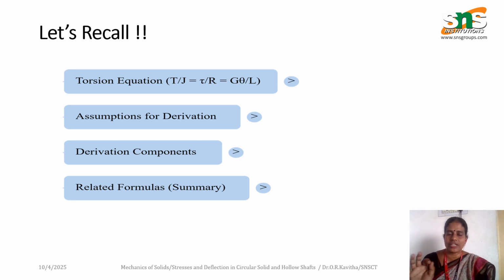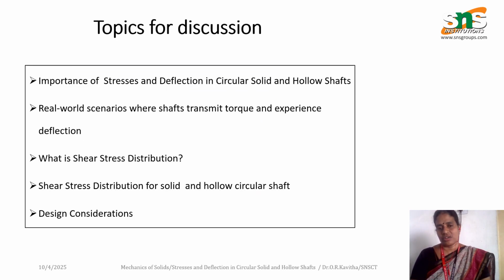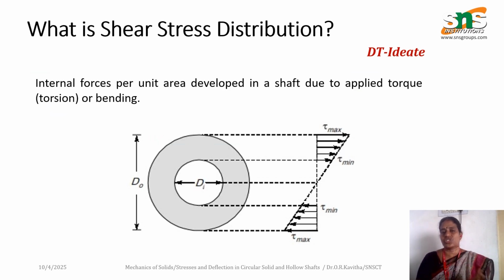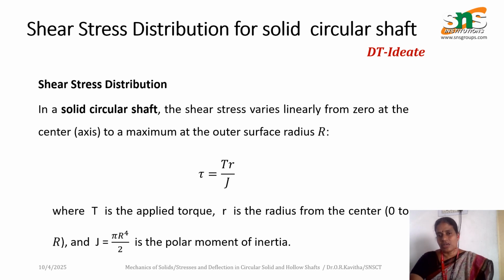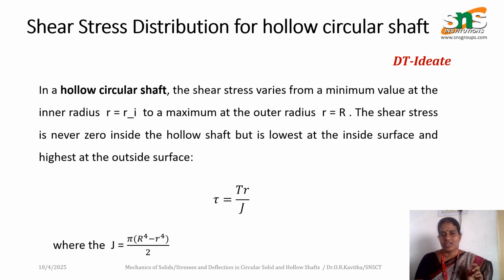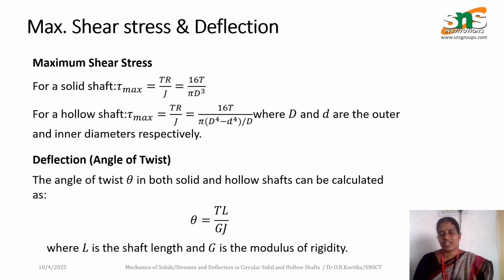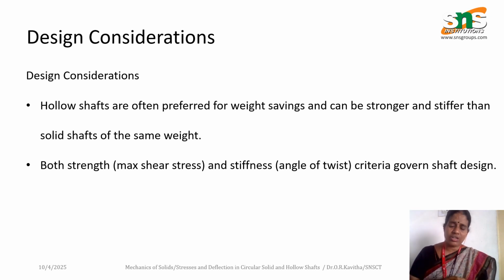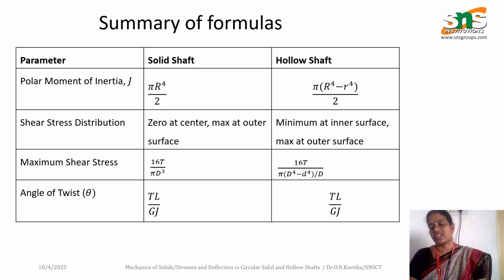Stresses and Deflection in Circular Solid and Hollow Shafts| Mechanics of Solids | SNS Institutions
This video discussed about the most important topics in the study of  Stresses and Deflection in Circular Solid and Hollow Shafts. This topic explains how shafts behave when subjected to torque (twisting moment), how shear stresses develop across the shaft section, and how much angle of twist (deflection) occurs when torque is applied. These concepts are vital in civil, mechanical, and structural engineering, where shafts are used to transmit power, resist torsional loads, and maintain rotational stability in various structures and machines.